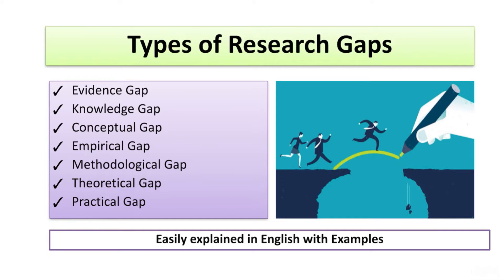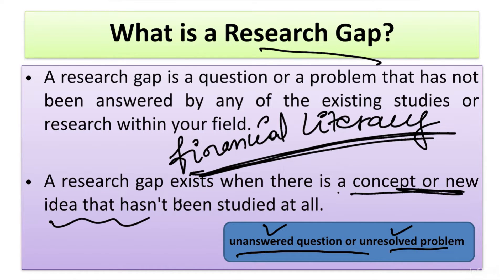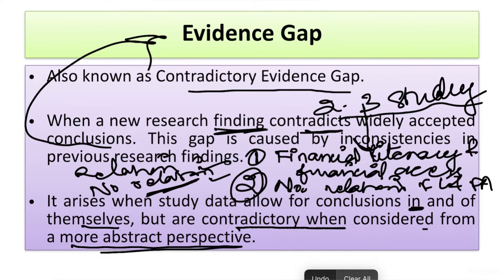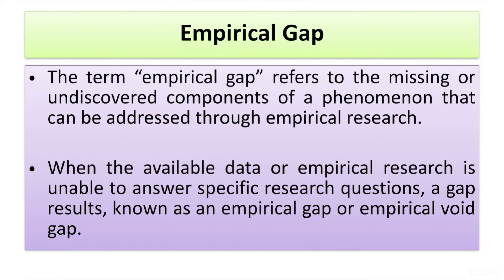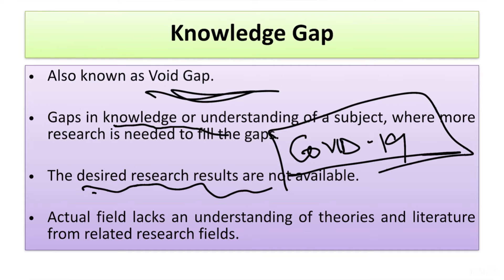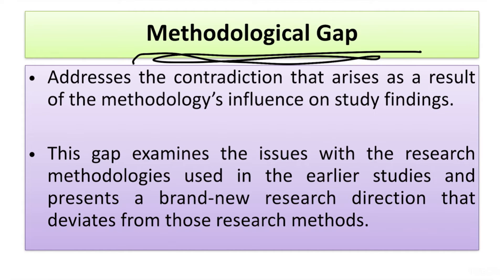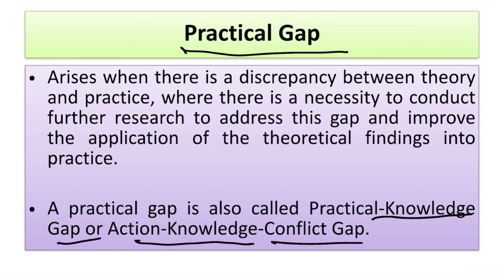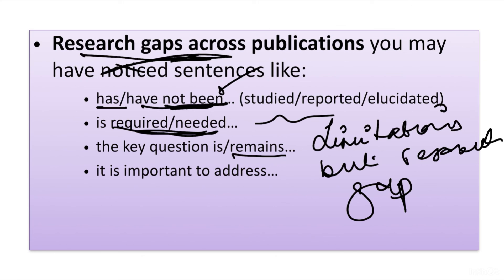Different types of Research Gaps